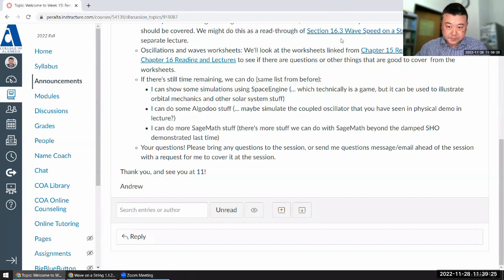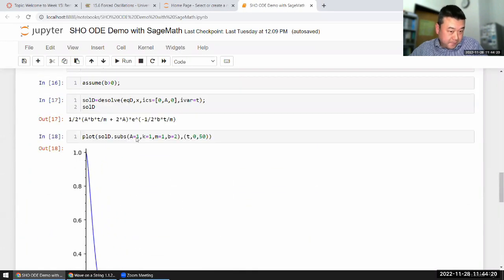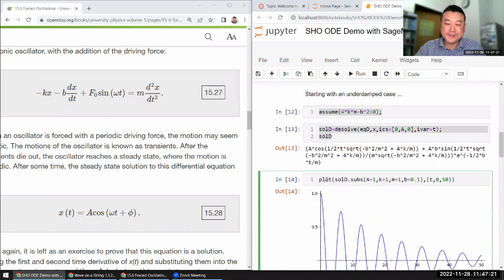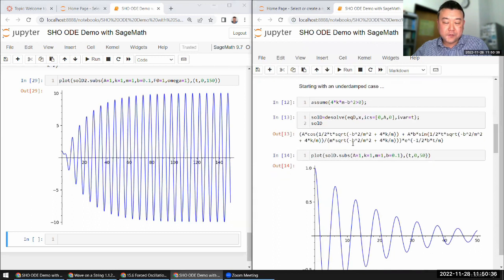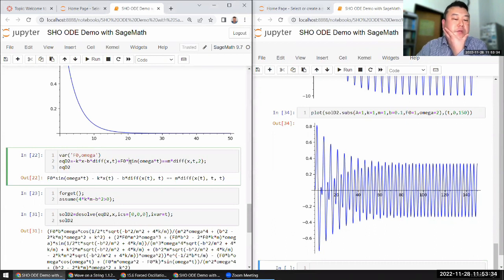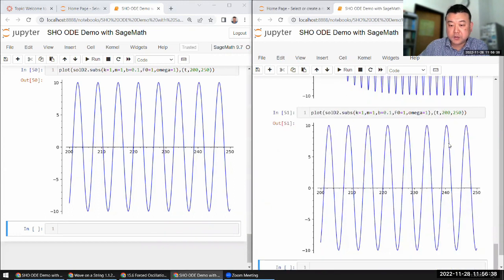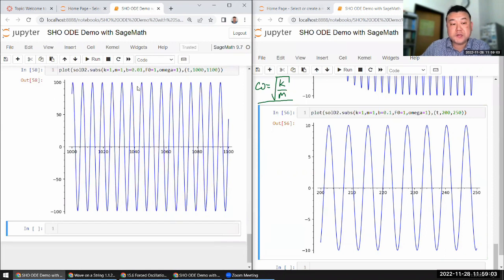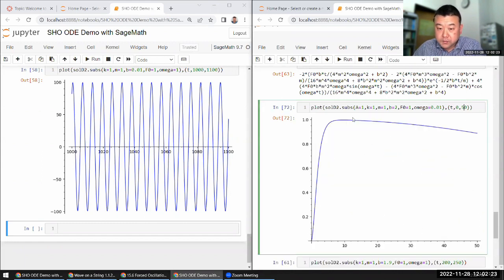Physics 4A - Analyzing DDSHO Motion with SageMath (forced oscillation with damping)